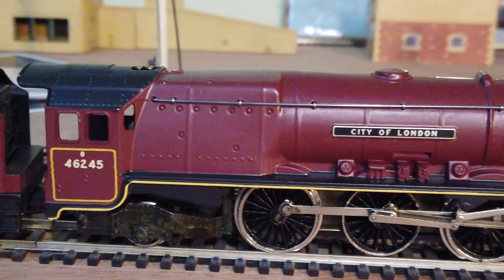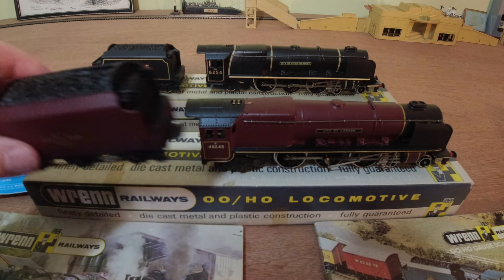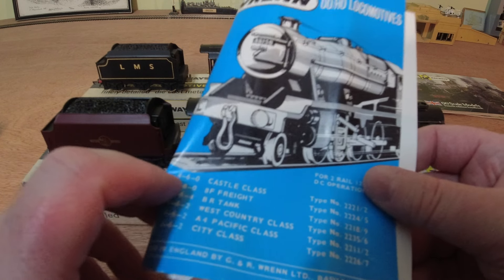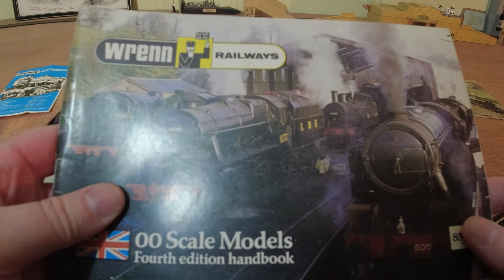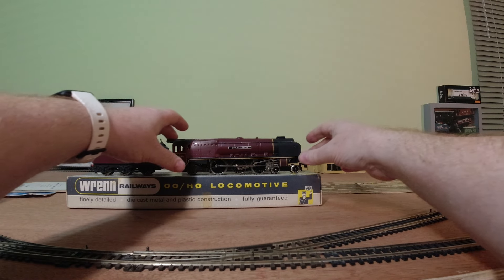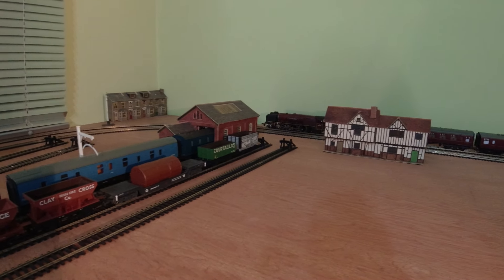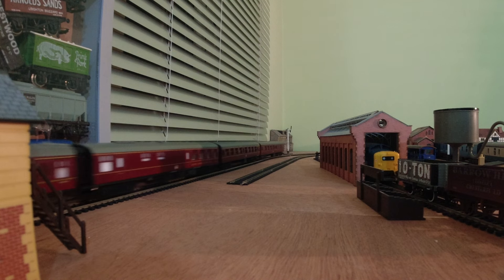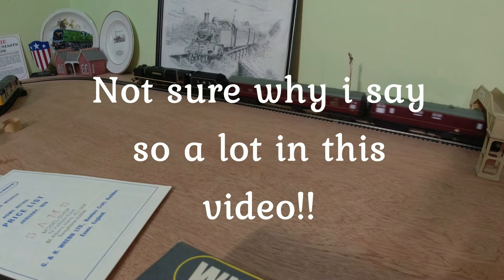Wrenn Model Railways Review: A Tale Of Two Cities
In this video the first in a series of Wrenn videos I take a look at my two Wrenn Stanier Pacific's generally known as the Coronation Class.
I also discuss the background of the models including build dates and numbers and chat about Wrenn in general.
G & R Wrenn was a toy company (founded 1950) that produced model railways from at their factory at Bowlers Croft in Basildon Essex. If you have any interest in Wrenn model railways I would recommend the excellent series of books "The Story Of Wrenn From Binns Road To Basildon" written by Maurice Gunter which are available via the Wrenn Galore store on ebay.